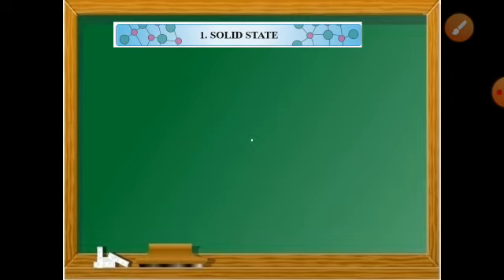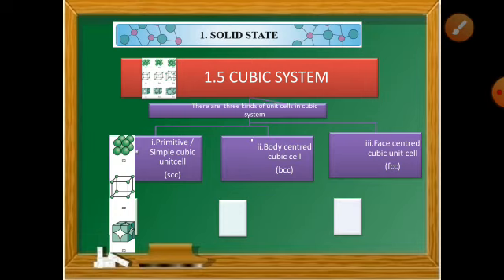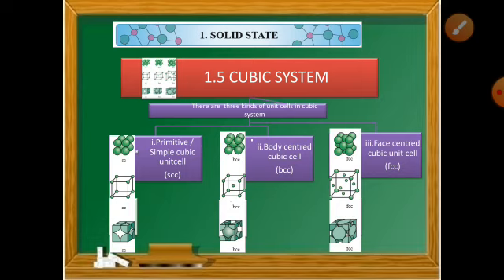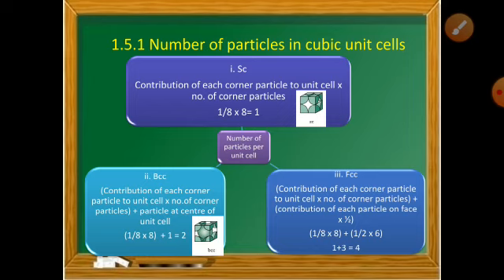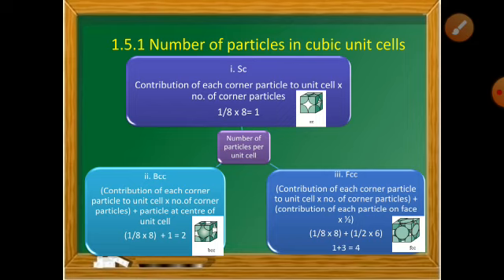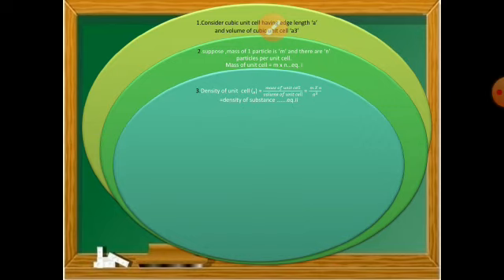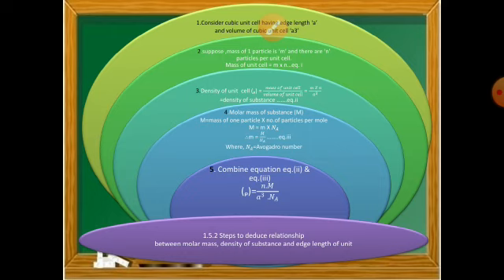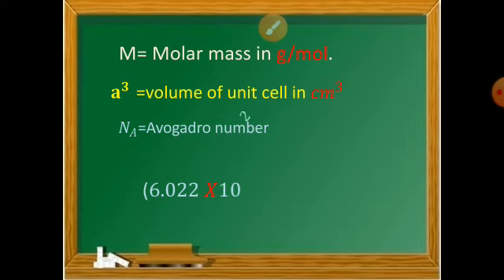XII Science Chemistry-Solid state 1.5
Prof. Mahendra Gharat